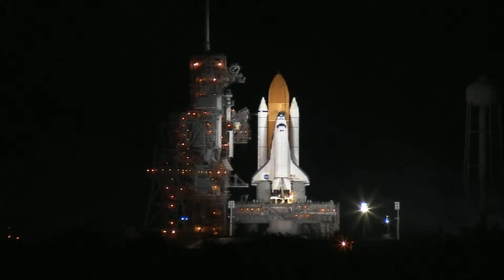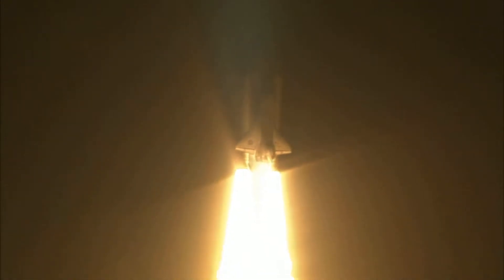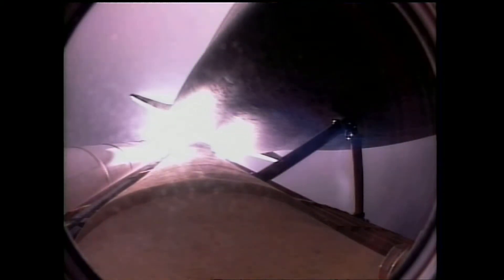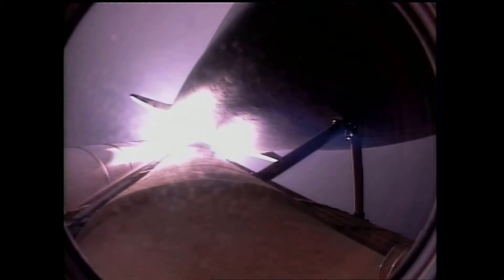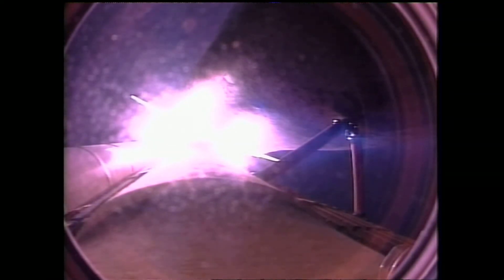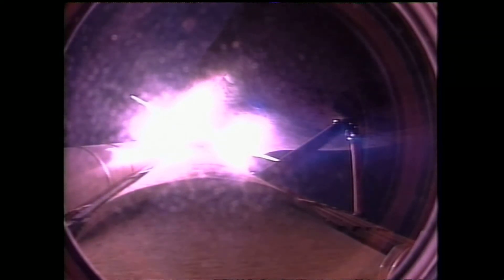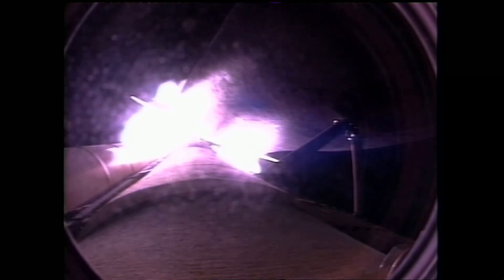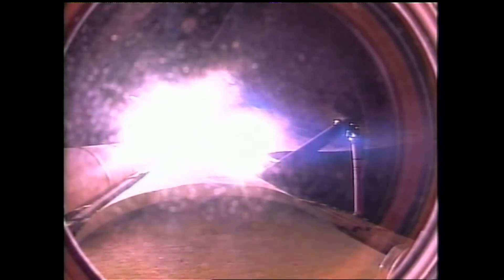Space Shuttle Endeavour Launch STS 123. Night Launch!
The night launch of Space Shuttle Endeavour on mission STS 123